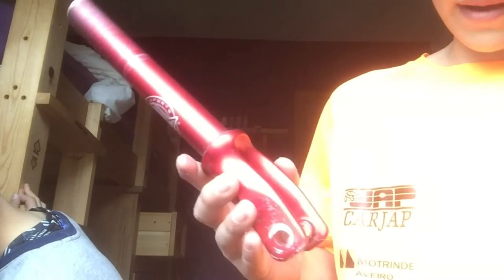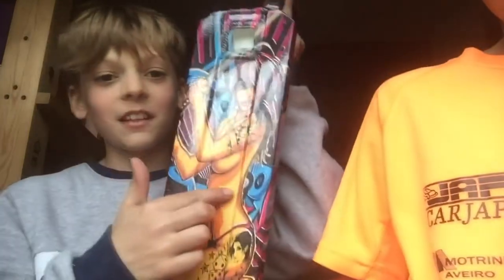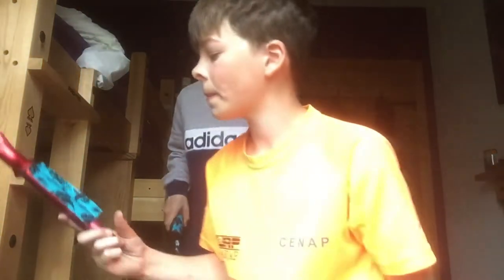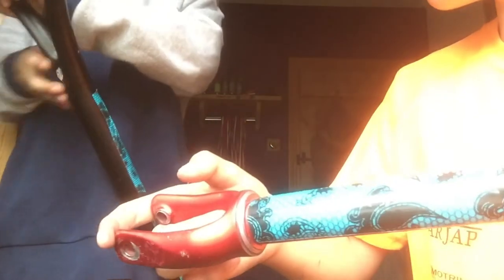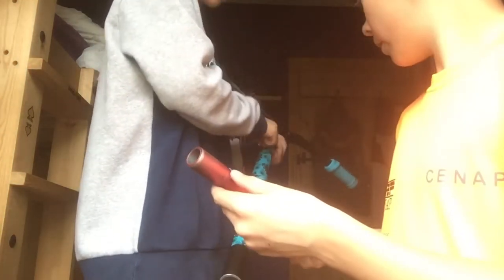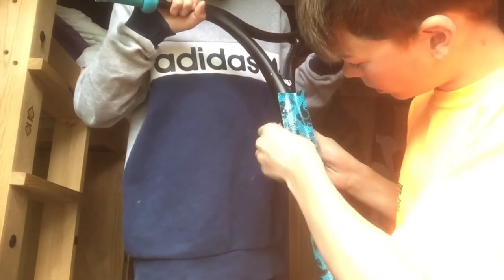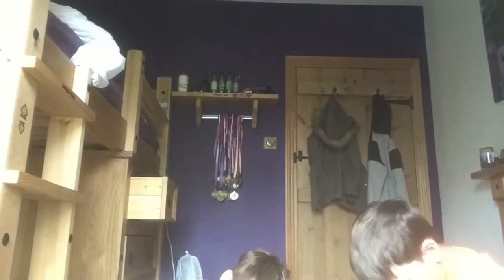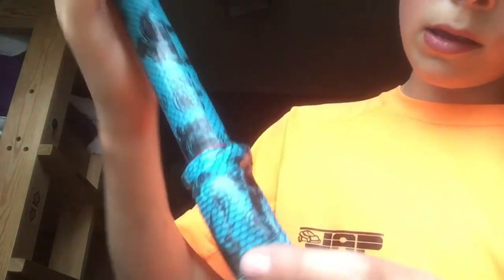Scooter bar wrap + some clips